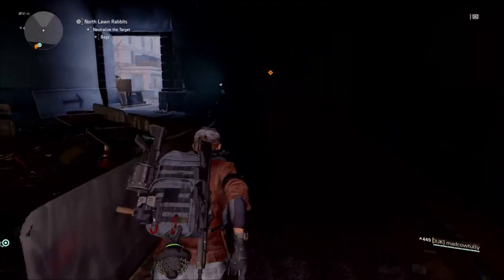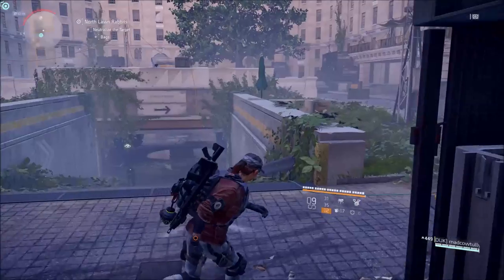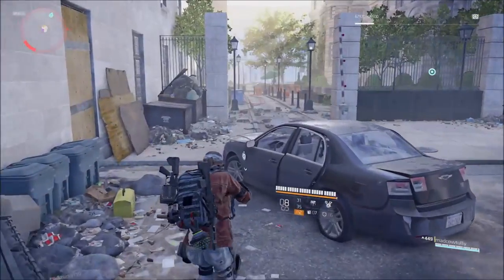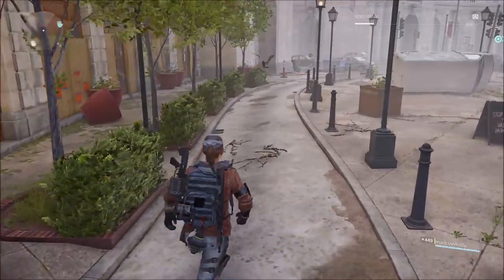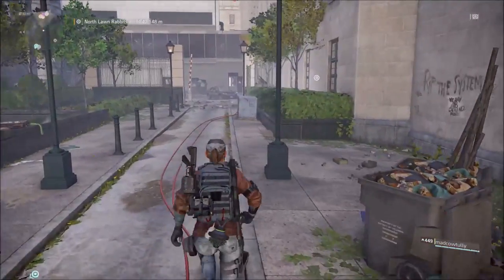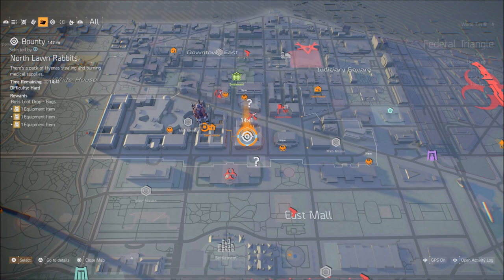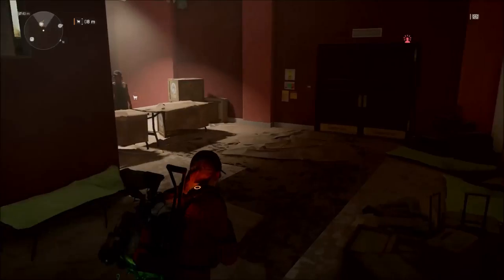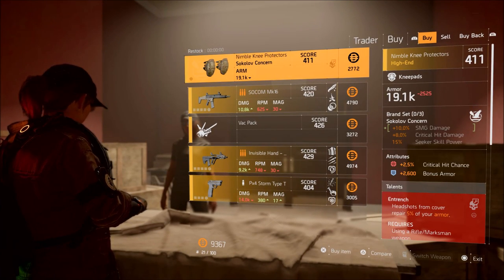Division 2 | SECRET VENDOR, HOW TO UNLOCK Cassie Mendoza!